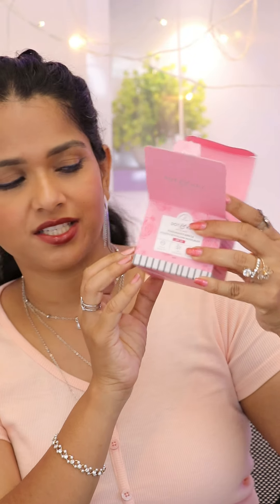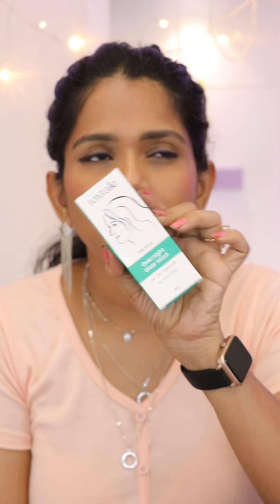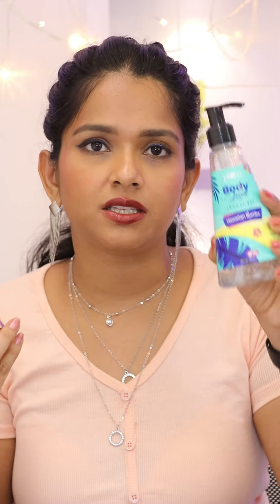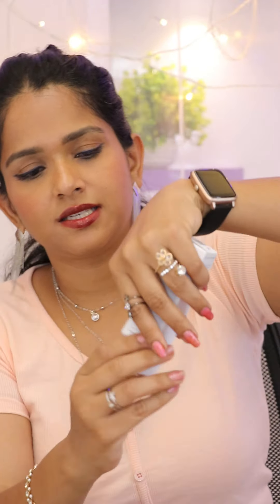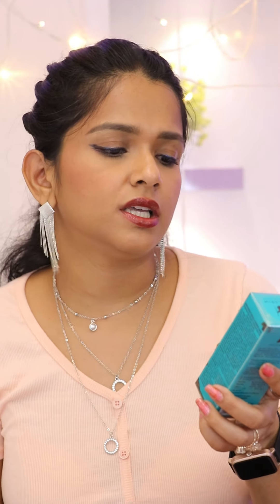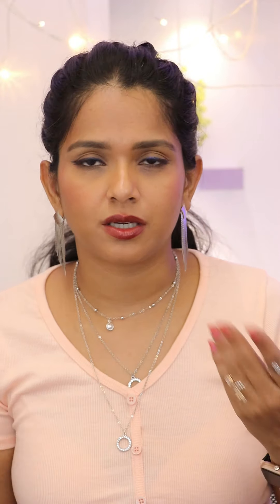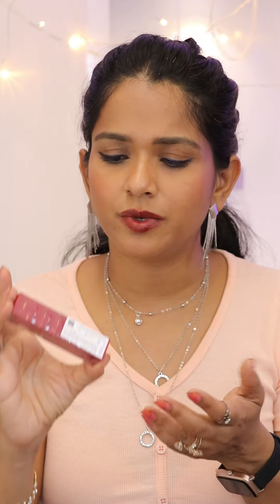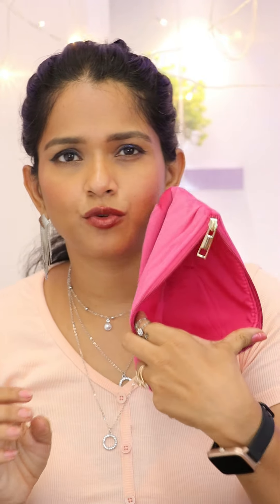Nykaa Mini Haul!! Skin Care, Body Wash, Makeup Products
Dear Friends,
🌺Follow "TanmayiThreads" inta page to see instant updates of 🥻sarees and ❤️shapewear.